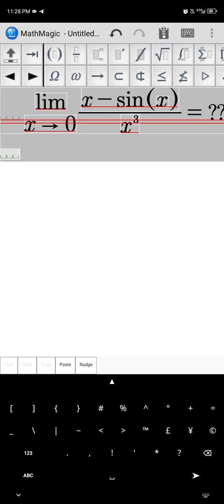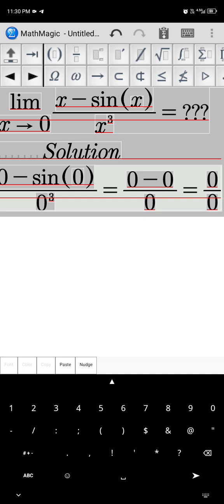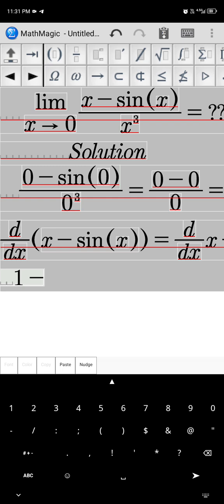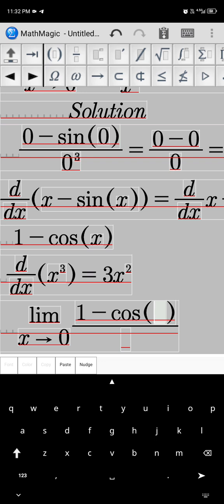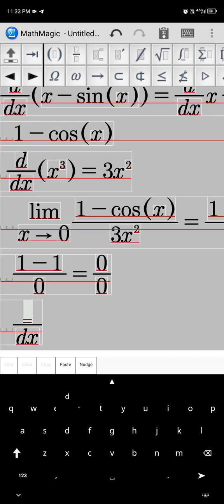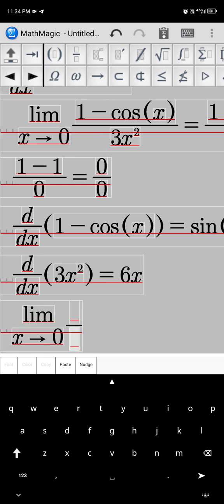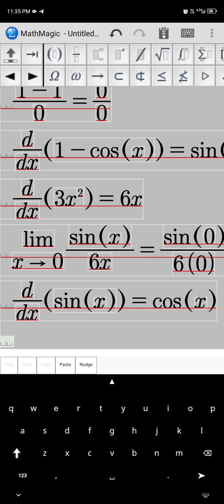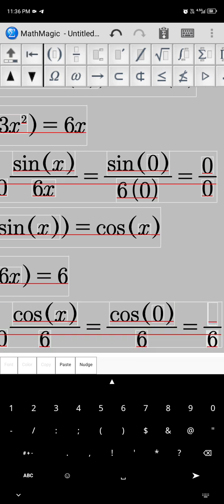Hard Limit problem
Here we solve a challenging limit question